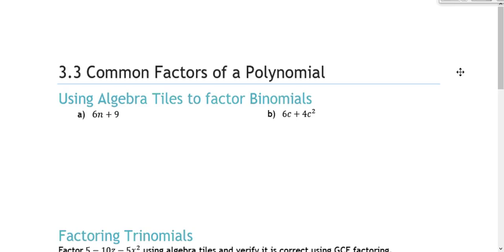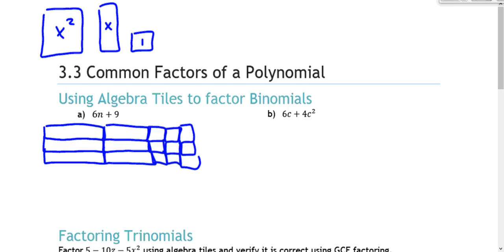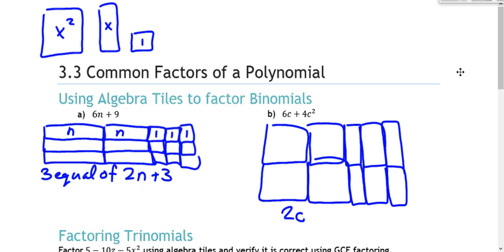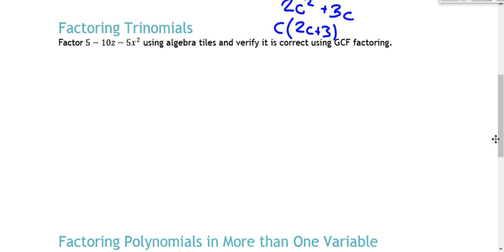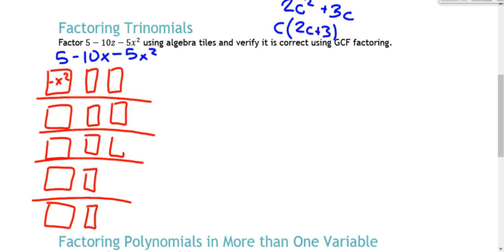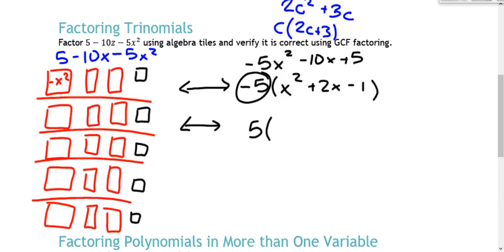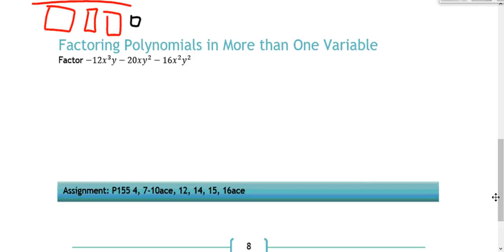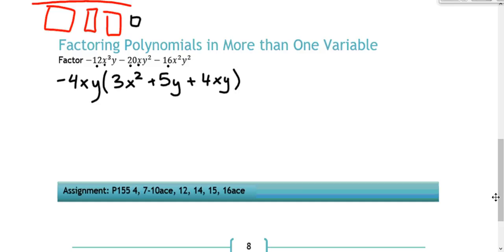Foundations and Pre-Calculus 10 - 3.3 Common Factors of a Polynomial